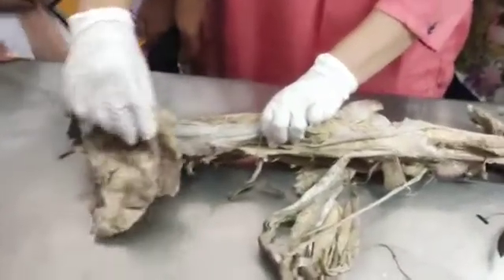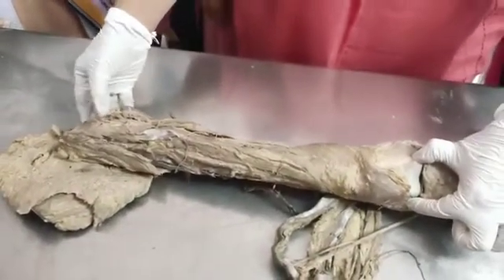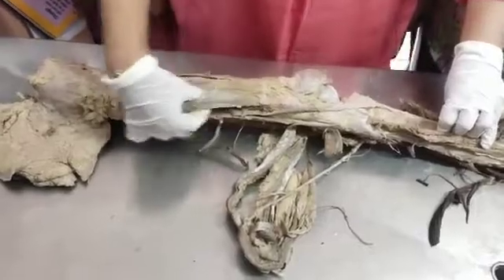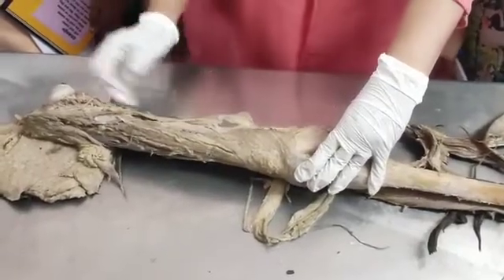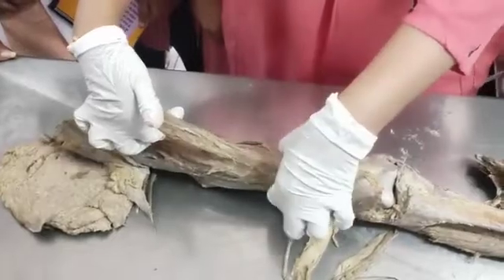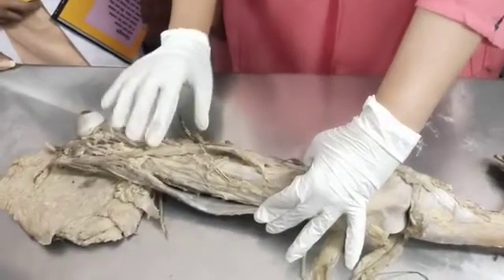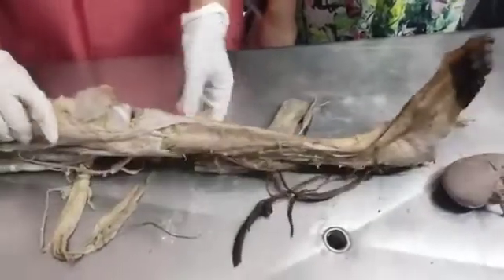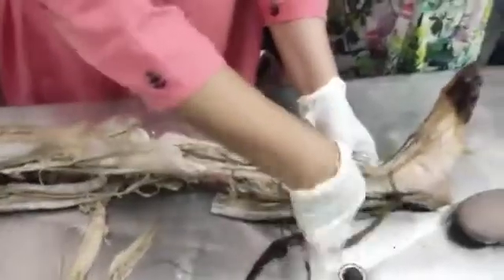cadaver anatomy-Lower limb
lower limb - Cadaver anatomy

Learn the attachment of muscles through dissection hall videos.